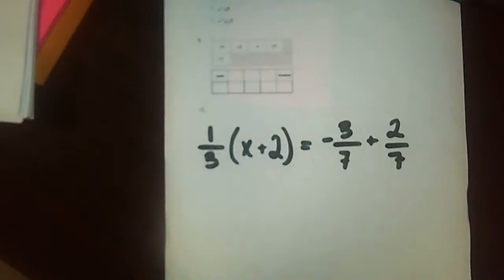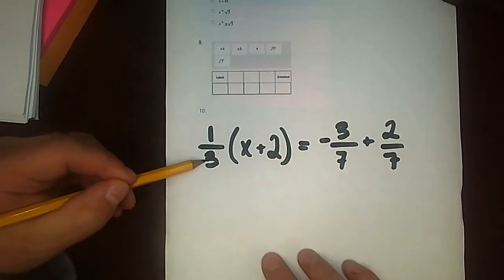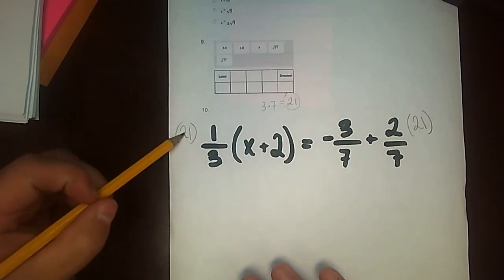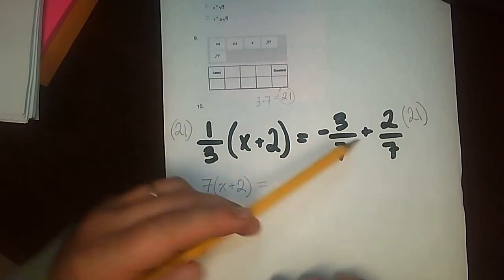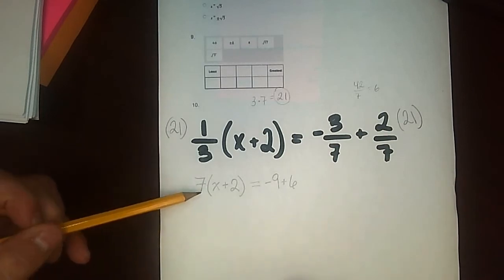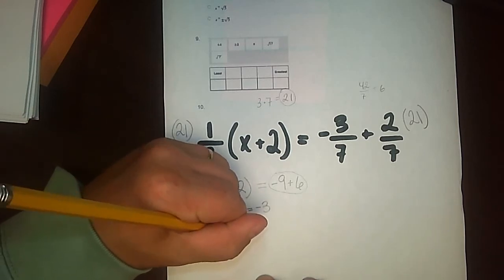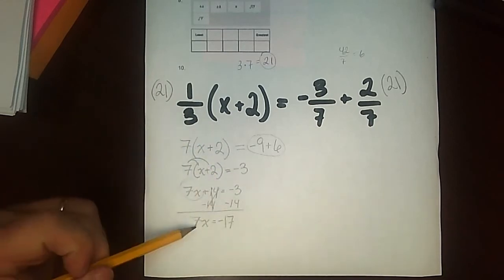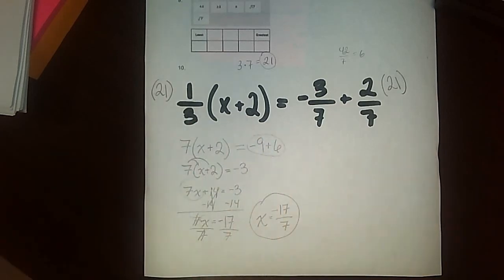How to Get Rid of Fractions in a Multi-Step Equation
This is made for Mr. Simons' Algebra class.